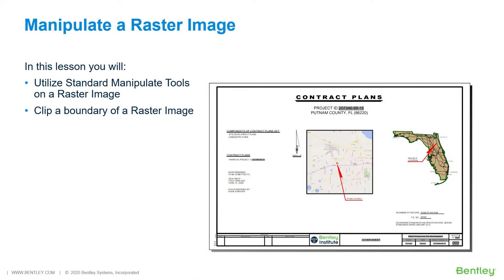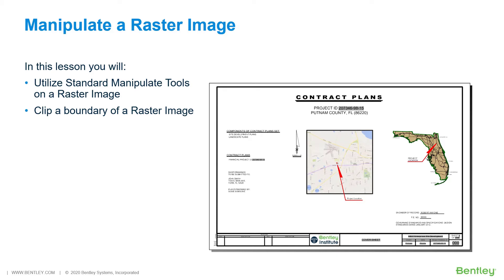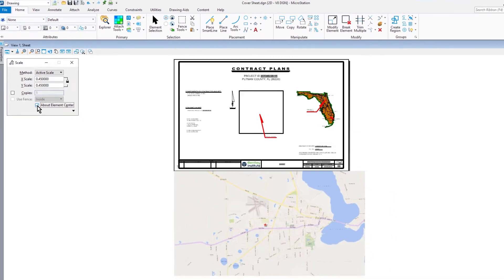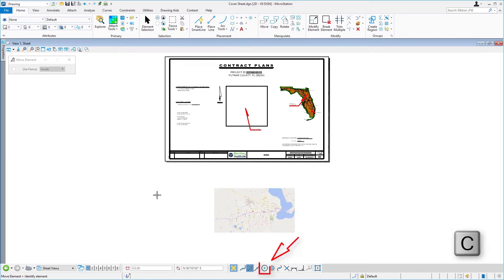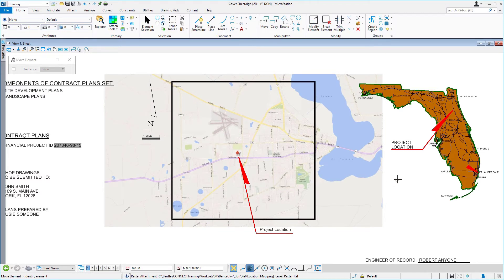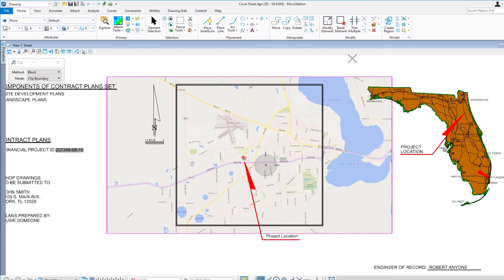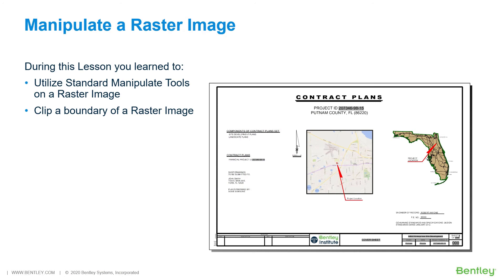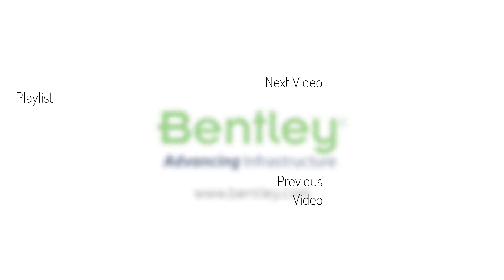Part 7: Manipulate a Raster Image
In the previous video, you attached a raster image of a location map. In this video, you will use standard manipulation tools to adjust the size and location of the location map. Then, once this is in the positioned onto the sheet, you will clip the image.